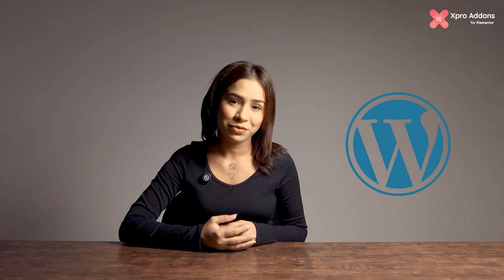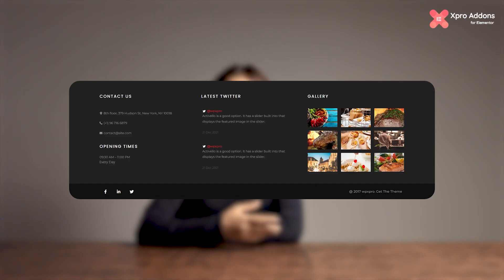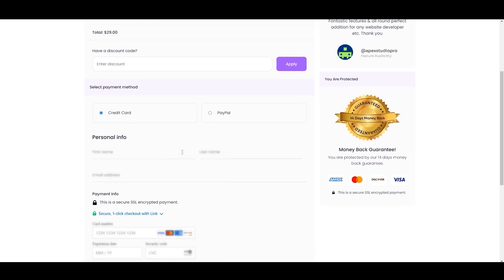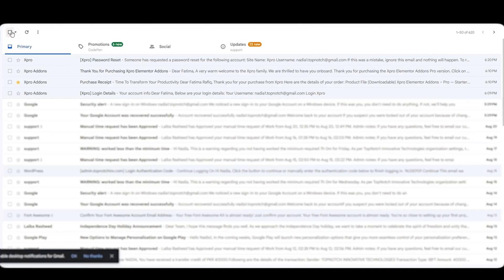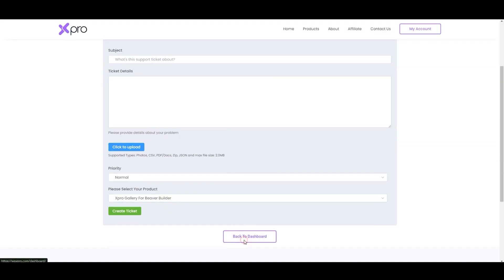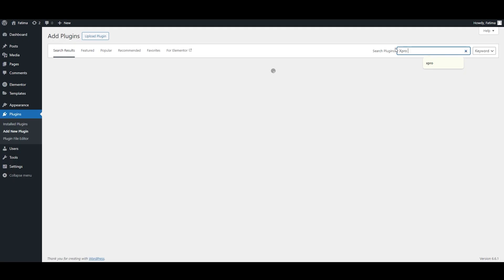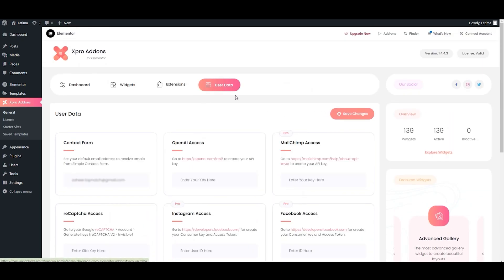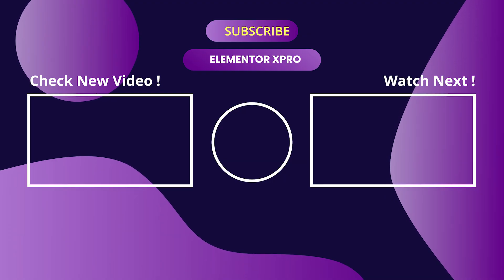installation of XPro Elementor Addons [Premium Version]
In this video, you will learn how to download the premium version of XPro Elementor addons. XPro Elementor addons offer 140+ widgets, 30+ extensions, 300+ Pre-built themes and templates.

So get ready to elevate your web creation journey with XPro Elementor Addons.